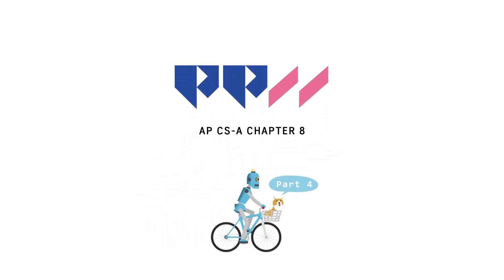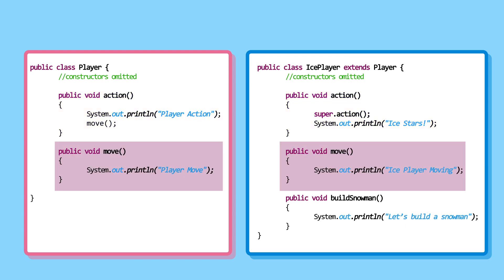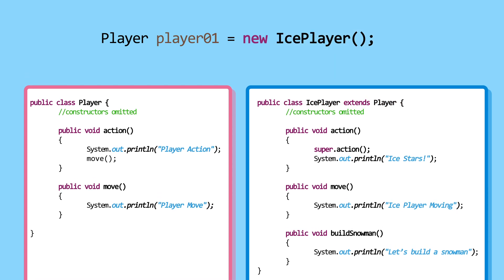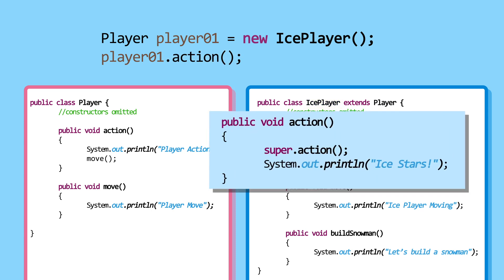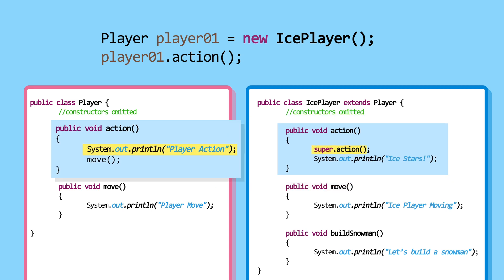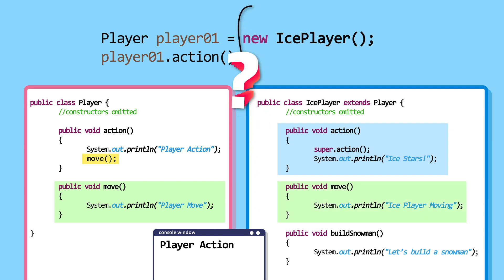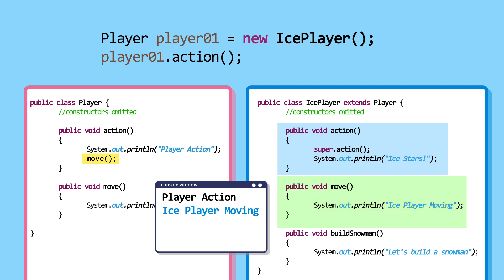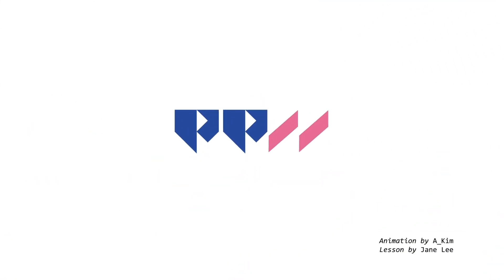Inheritance and Polymorphism - overriding parent methods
Concepts Covered:

- inheritance
- polymorphism
- method overriding